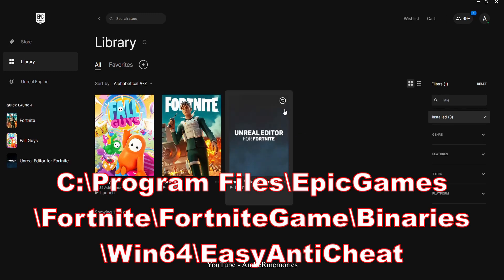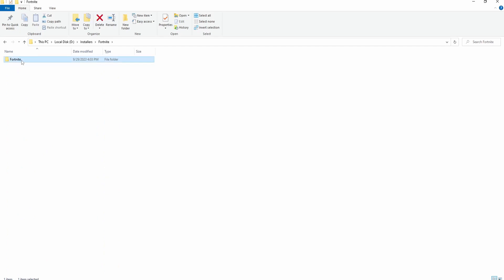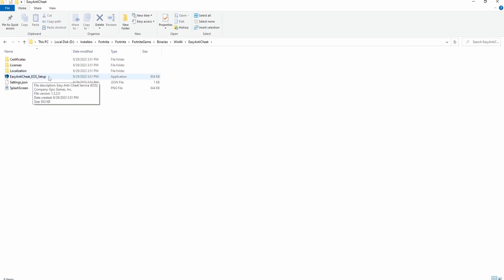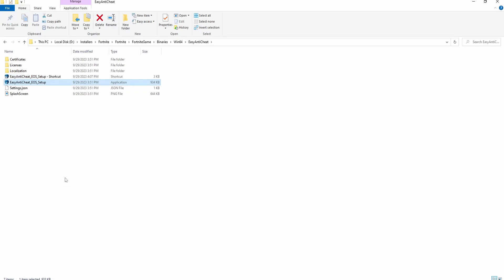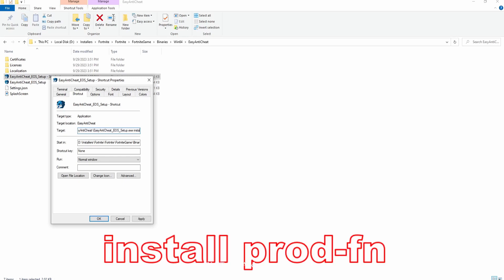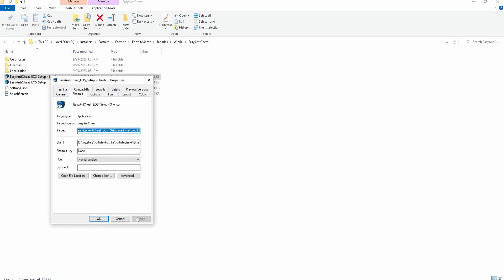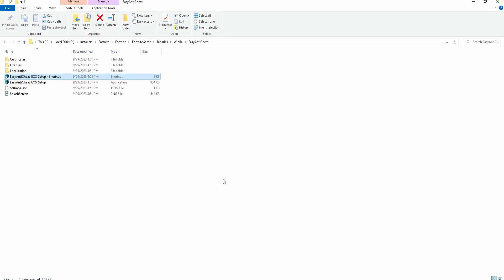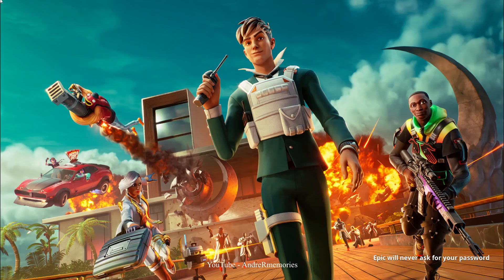Fortnite Easy Anti Cheat Launch Error Fix PC 2026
This fixed my game on pc.

Navigate to the EasyAntiCheat folder in your Fortnite install directory.

Note: The default location is C:\Program Files\EpicGames\Fortnite\FortniteGame\Binaries\Win64\EasyAntiCheat
Locate the EasyAntiCheat_EOS_Setup.exe file

Right-click the file and select Create shortcut

Right-click the shortcut and select Properties

In the Target box, after the existing text, add the words "install prod-fn" without quotes.

The end of the text should now look like: EasyAntiCheat_EOS_Setup.exe install prod-fn

Double-click the shortcut.

Start the Epic Games Launcher and Fortnite.